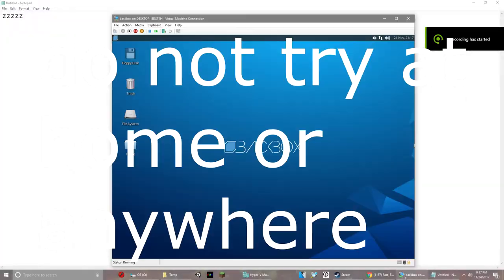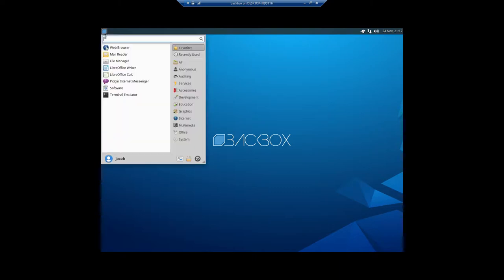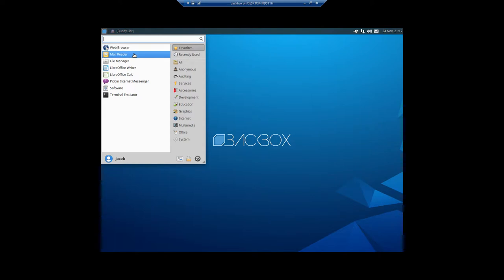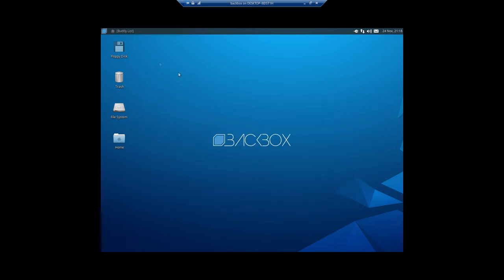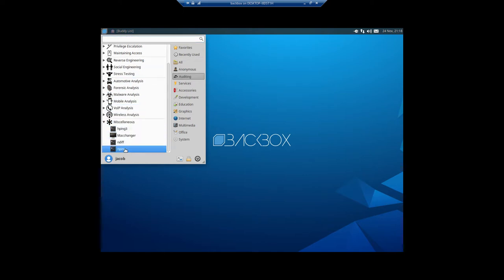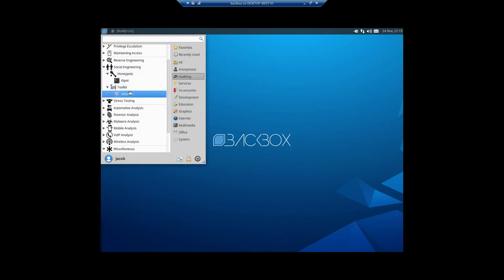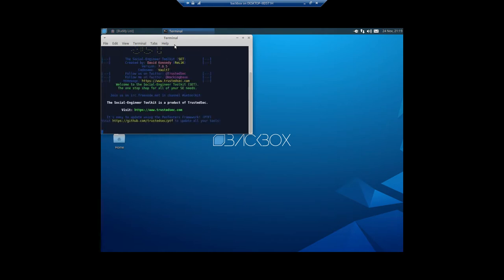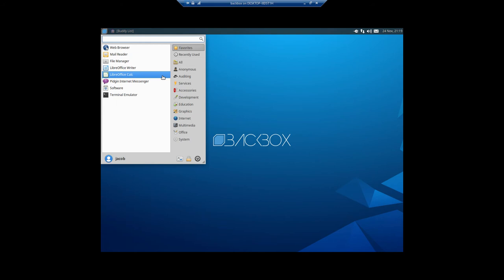backbox linux overview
disclamer i am not resposible for any action that you use this for

do not hack other people without their permission  only hack yourself